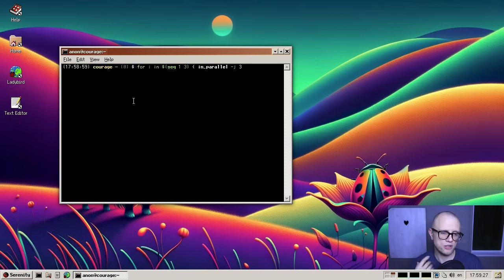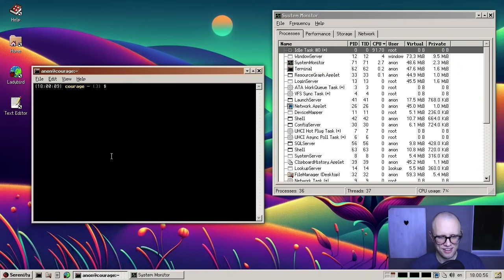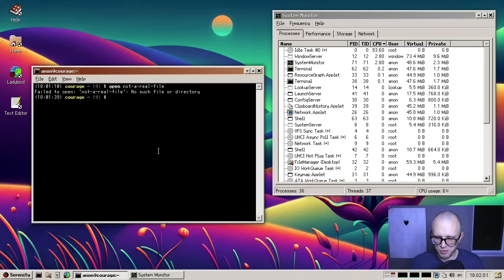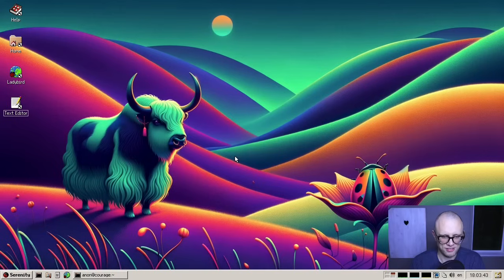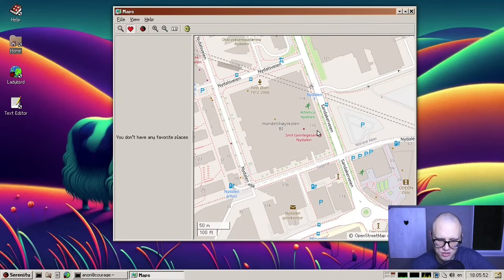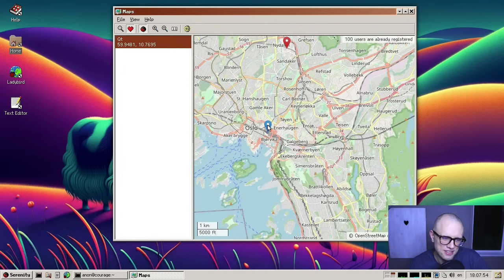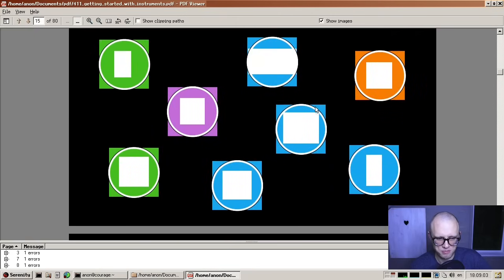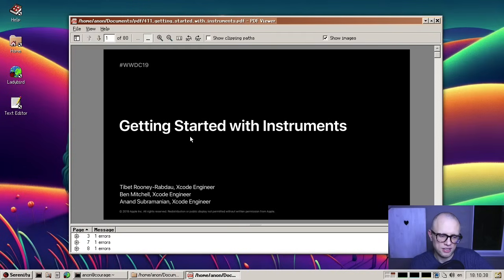SerenityOS update (October 2023)